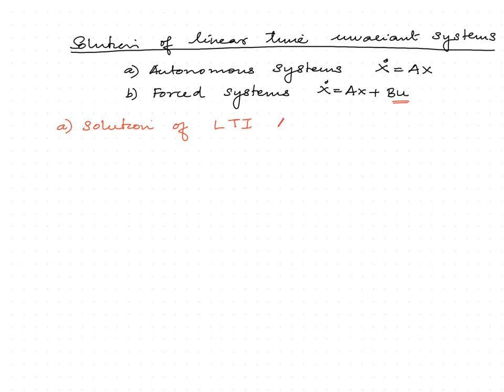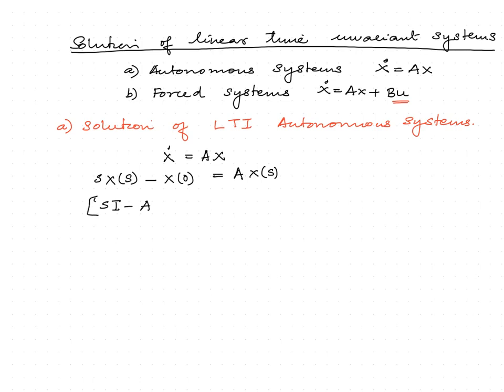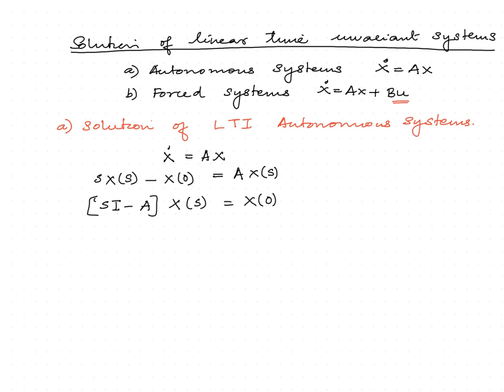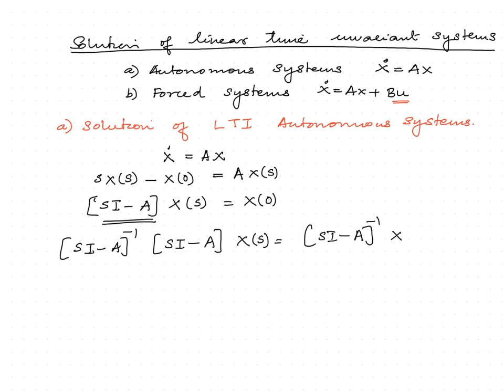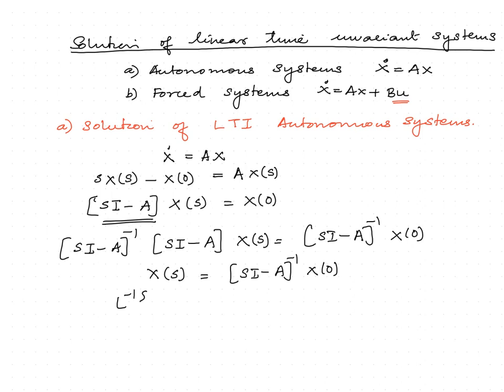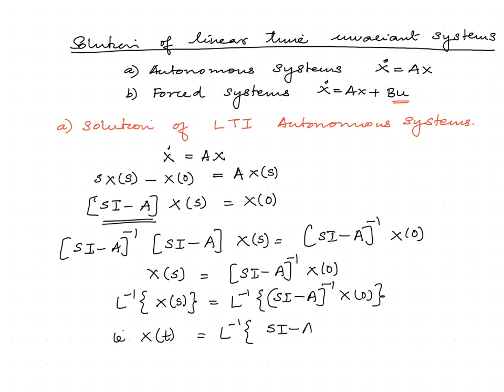Solution of Linear Time Invariant Systems